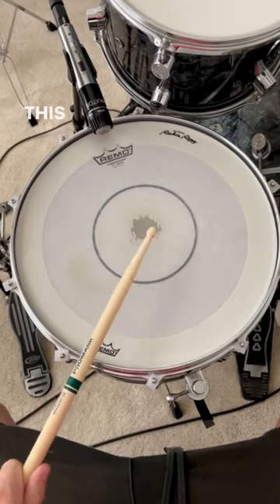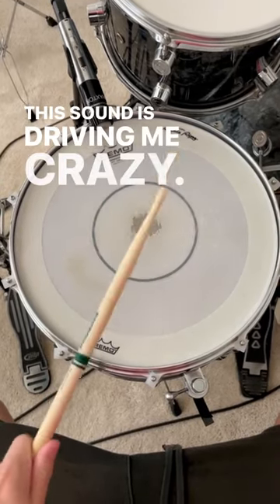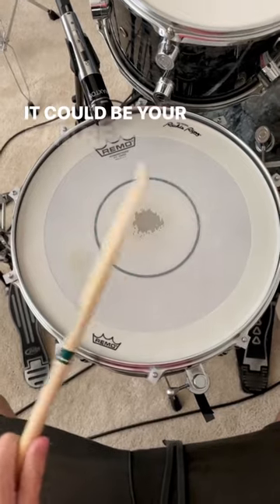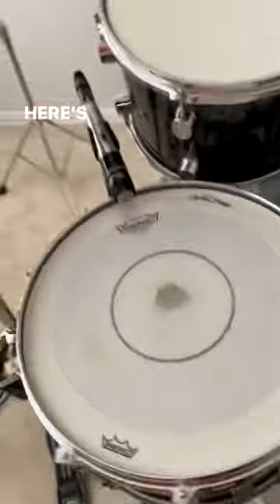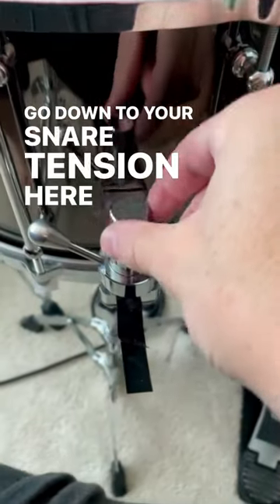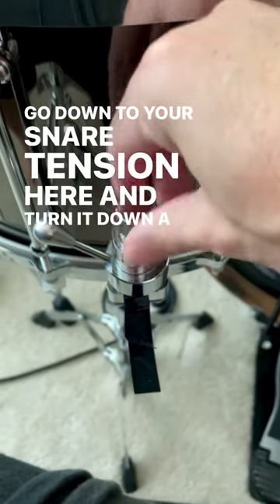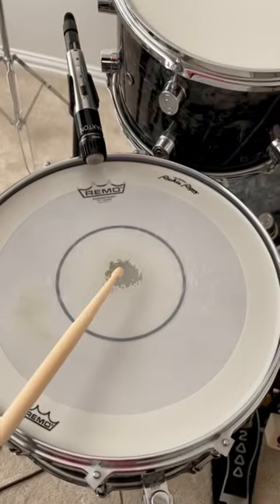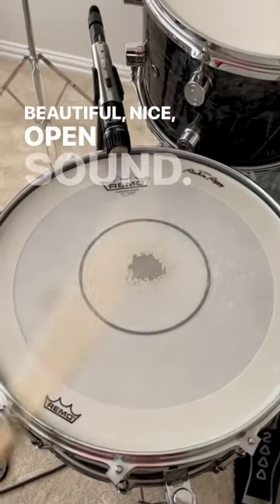SNARE DRUM TUNING 101!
How to get a fat snare sound!